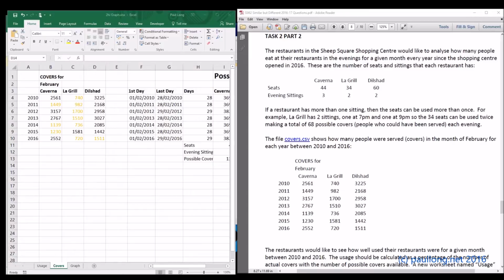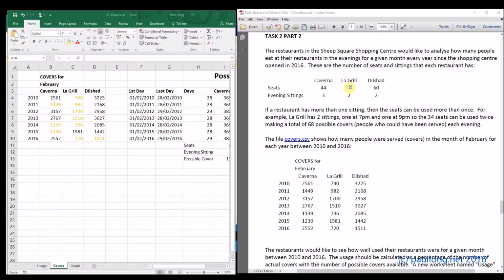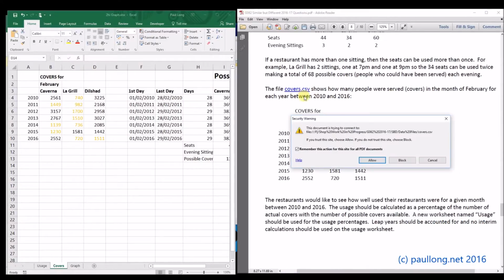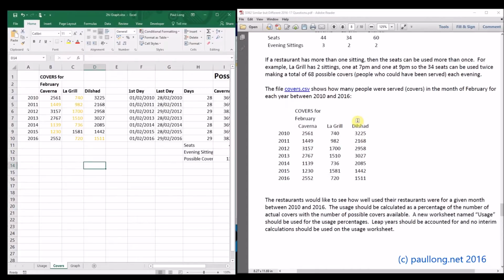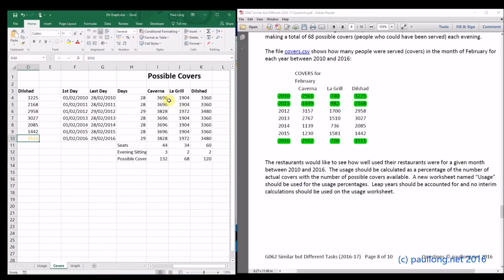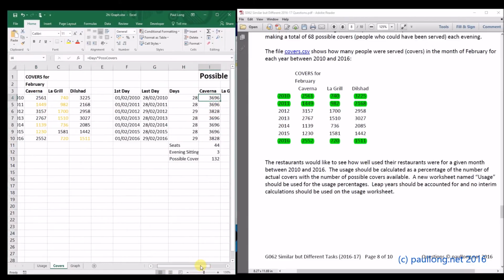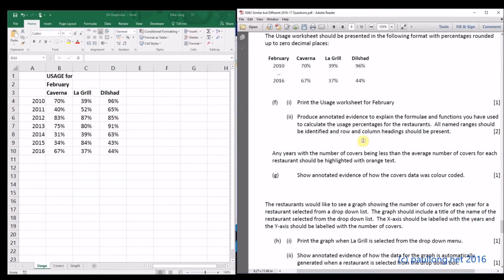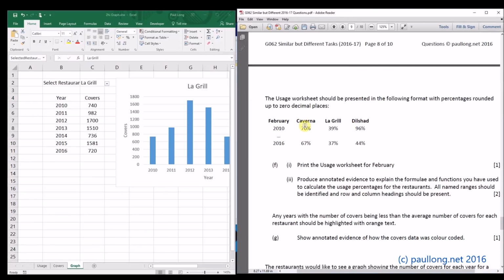2 Part 2 Introduction